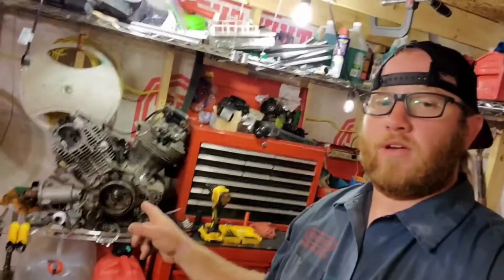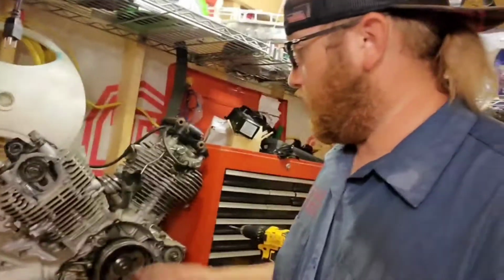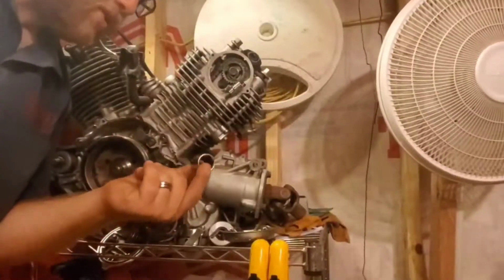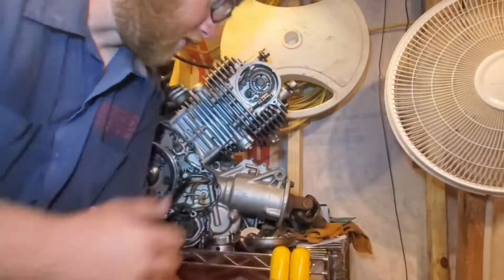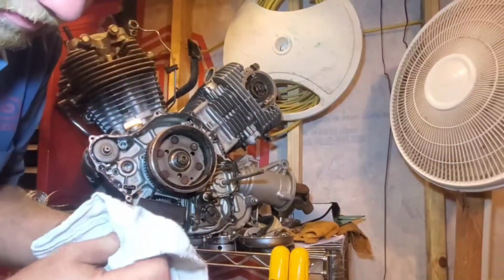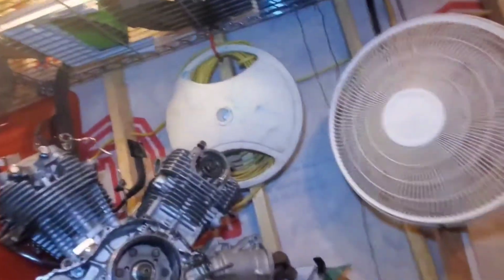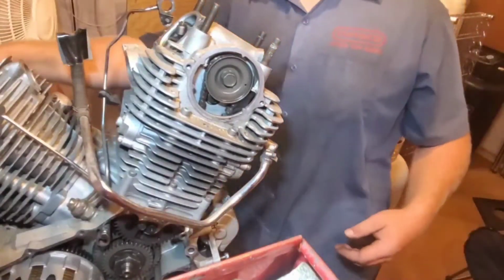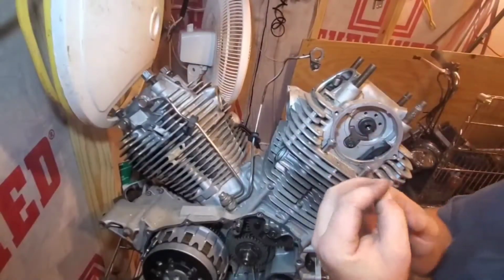Virago 1100 Engine Teardown Pt.1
We're tearing down the original motor that came in the Virago 1100.

This motor came seized in the bike. It was later replaced by a donor motor... which I seized at high RPM in April, 2020.

On the hunt to find out what exactly happened to each motor, we're breaking in the Sled Shed with this series of teardown and inspection videos.